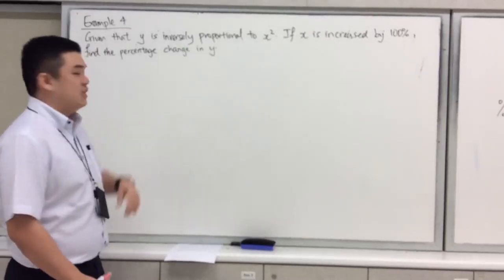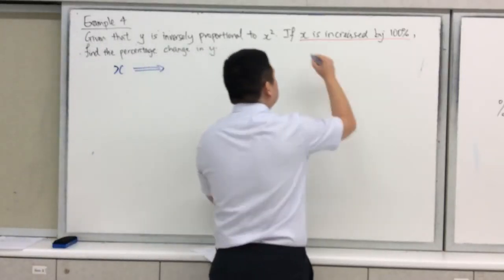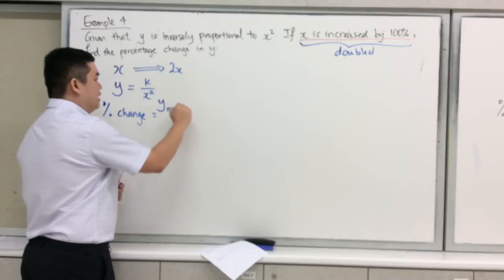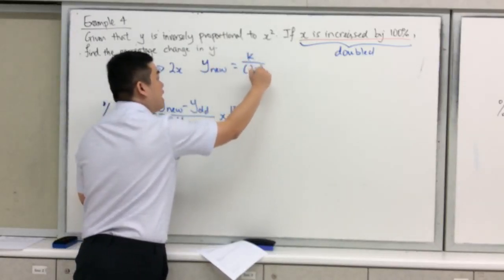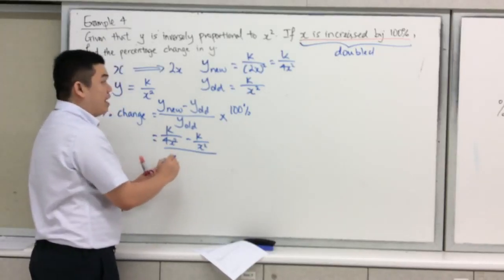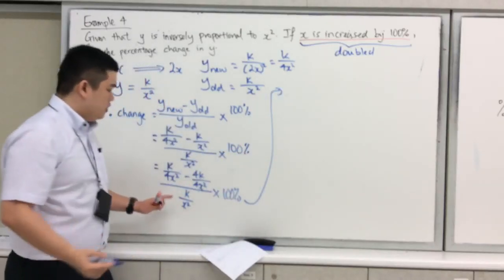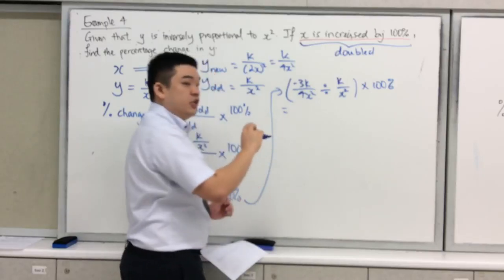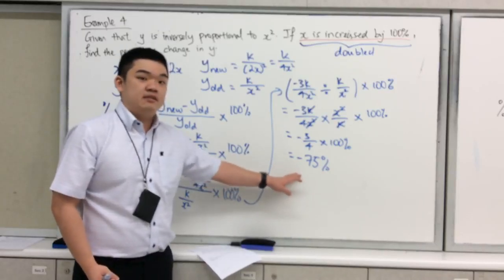How to solve proportion problem ? - 1